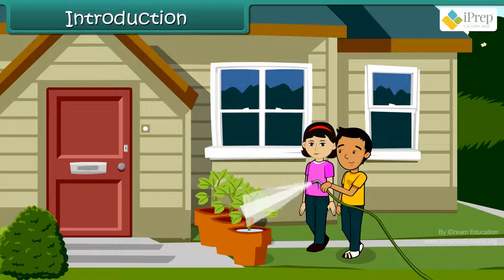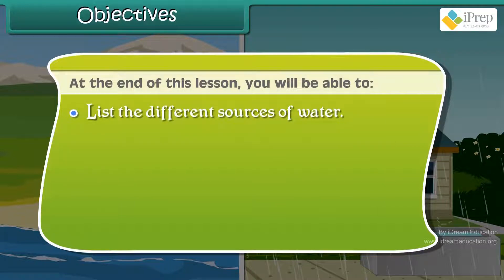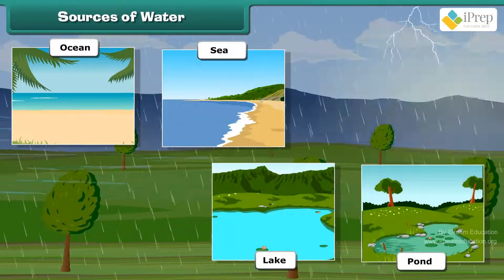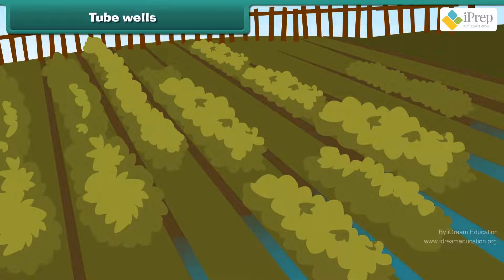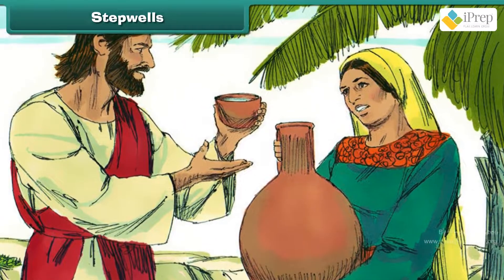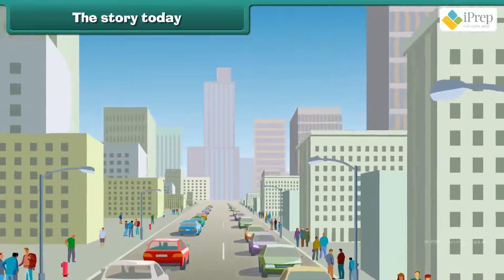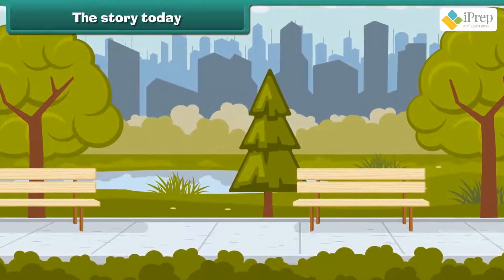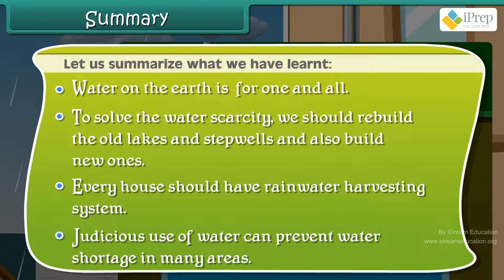Every drop counts, Class 5, EVS, NCERT english medium diksha app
This video tutorial is for
class 5th EVS
Every drop counts

Credit:- Diksha app